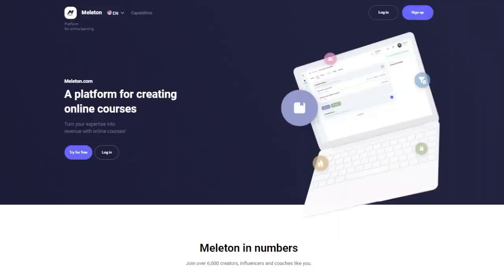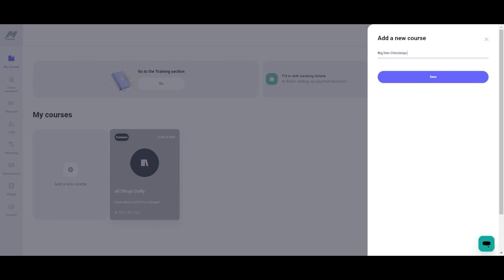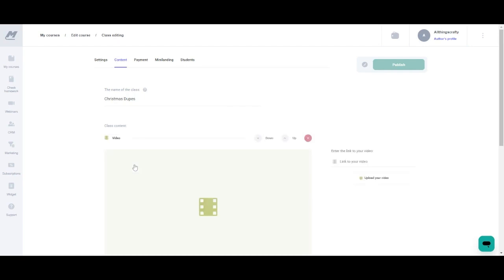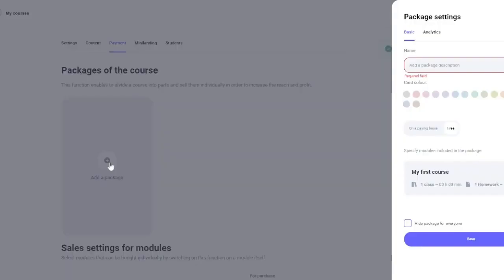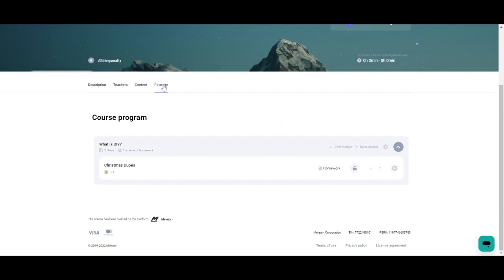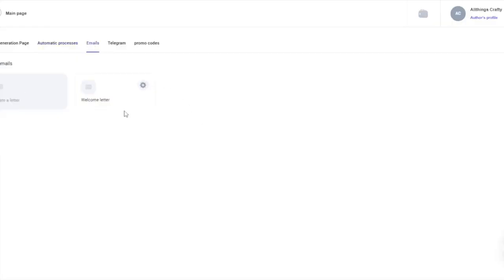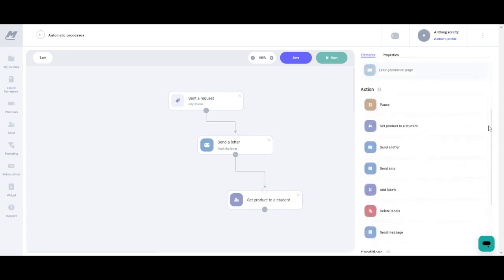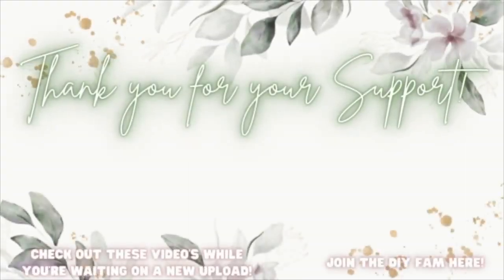Unlock the the Power of Knowledge:Monetize Your Expertise with Meleton for Creating Online Courses!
Learn how to create and Launch your very own online course with this step-by-step guide with Meleton!

xoxo~ Melissa